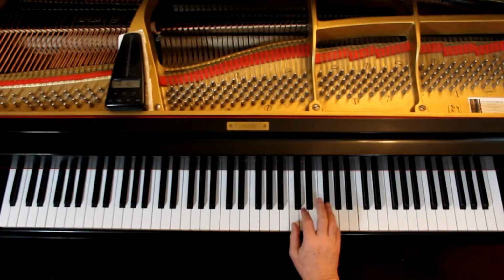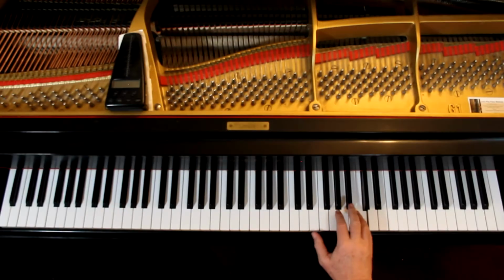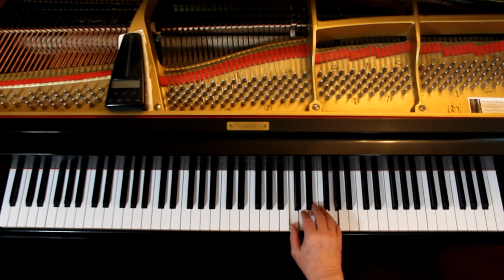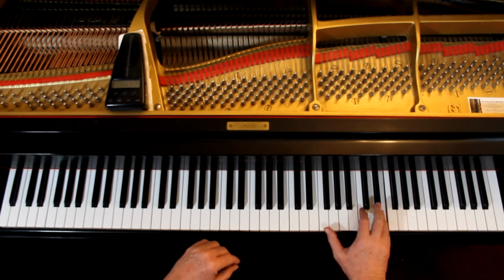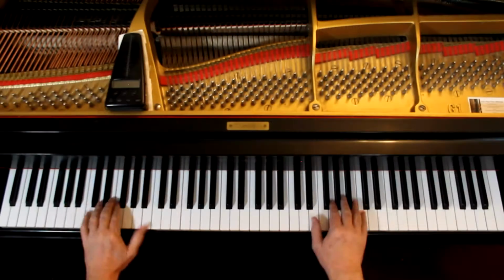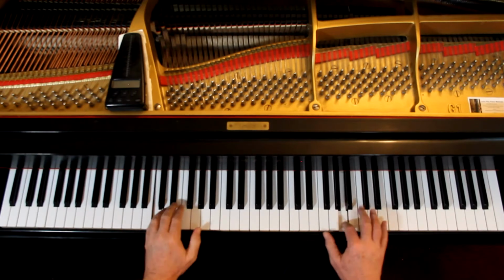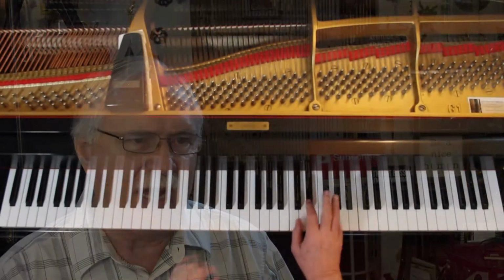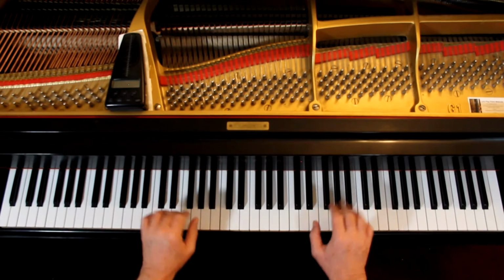Alfred's Basic Piano Library Classic Themes Level 4, Page 6, Fandango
An in-depth piano lesson on how to play Fandango in Alfred's Basic Piano Library Classic Themes Level 4, Page 6.
by Rimsky-Korsakov

Things to Remember - 0:00
Play with Me - 10:53

Metronome = 70